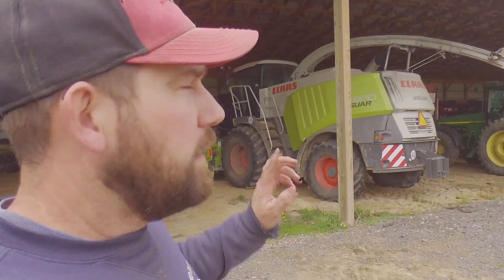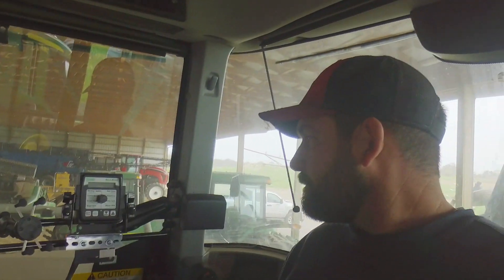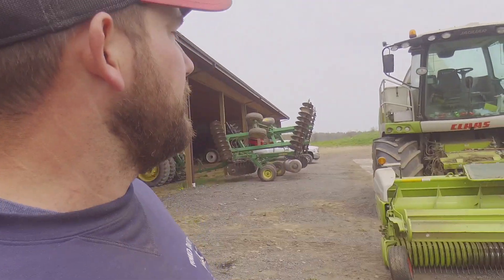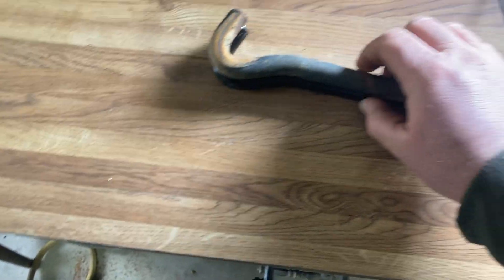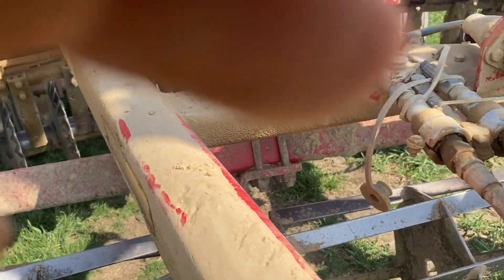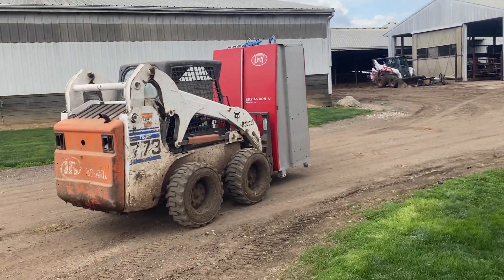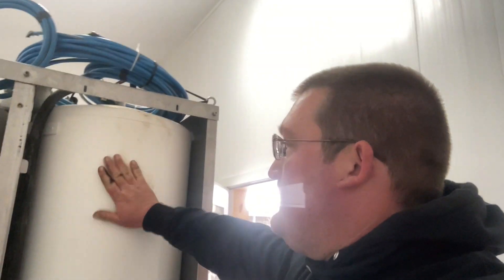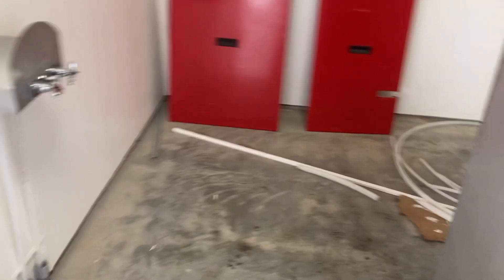Starting to get busy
Cleaning up the old chopper and installing central unit for new robots.